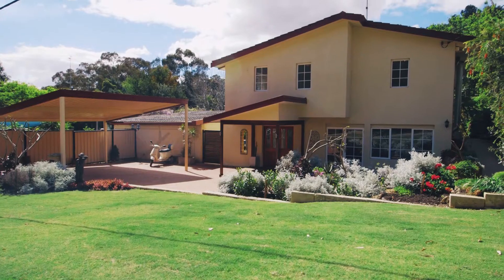Crib Creative presents 5 Marie Way, Kalamunda